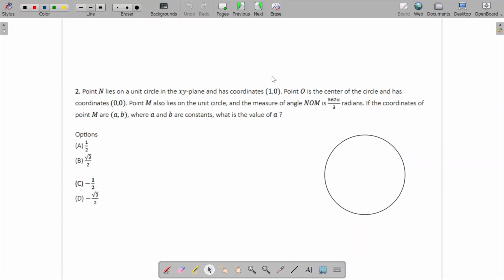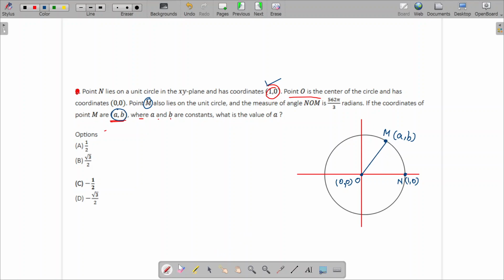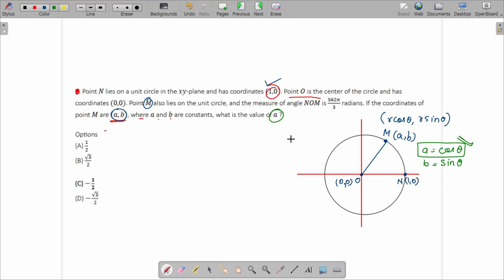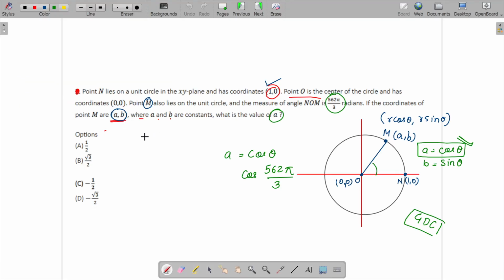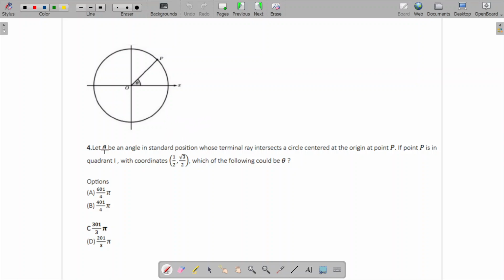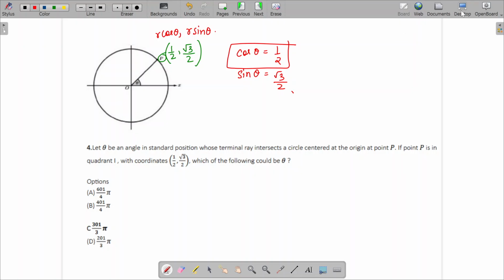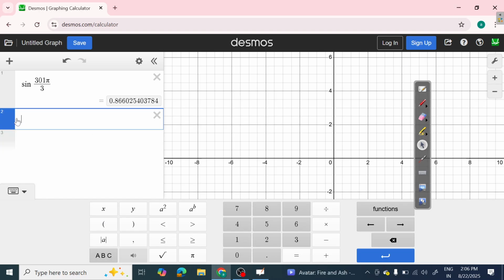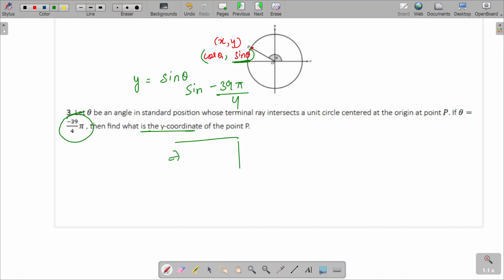Most Repeated SAT Questions You MUST Know! | SAT 2025 Prep Guide | DECEMBER SAT 2025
Want to Boost Your SAT Score? Here are the Most Repeated SAT Questions you can't afford to miss in 2025!
To get SAT 2025 related Updates, JOIN

In this video, I cover the most common and repetitive SAT questions from past exams. These questions have a high chance of appearing again in SAT Math, Reading, and Writing sections. Perfect for students from USA, Canada, UK, India, and beyond aiming for 1400+ or a perfect 1600 score.

Whether you’re preparing for the Digital SAT or the paper-based format, this guide will help you understand question patterns, shortcuts, and strategies to solve them faster.

📚 What You'll Learn:

SAT Math most repeated questions & solutions

Common SAT Reading traps to avoid

SAT Writing grammar rules that always appear

Time management tips for SAT 2025